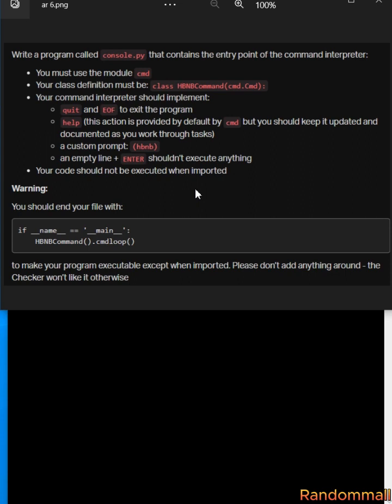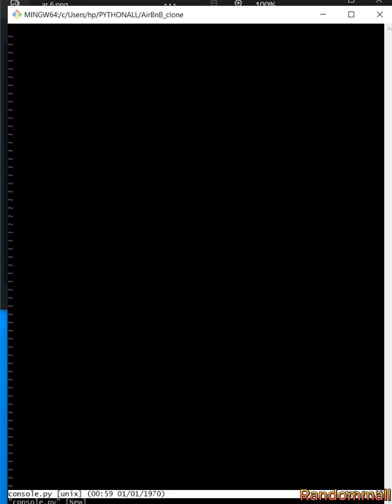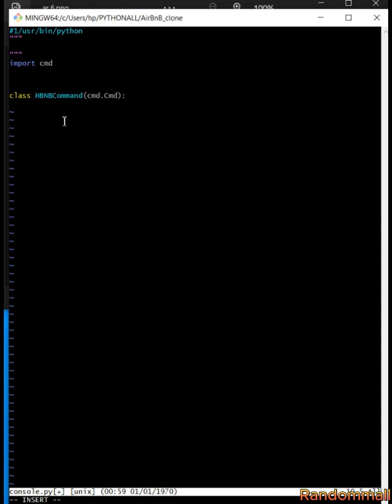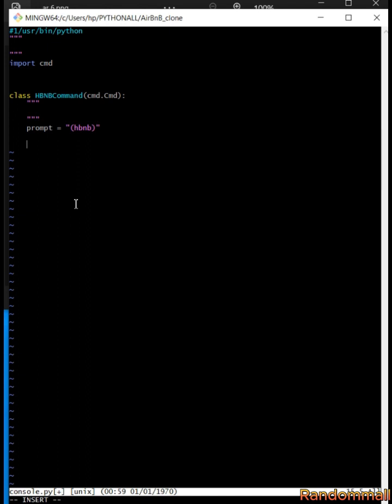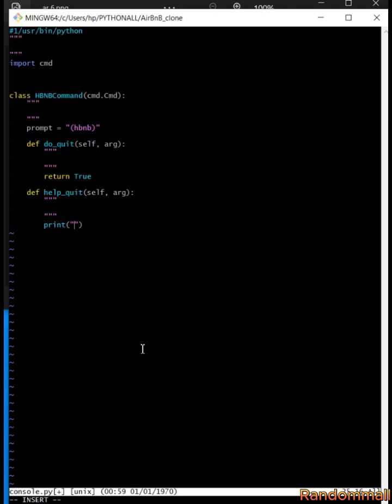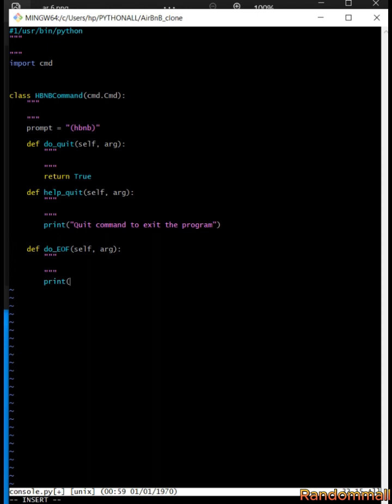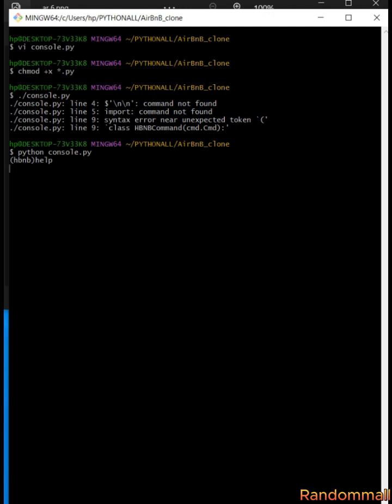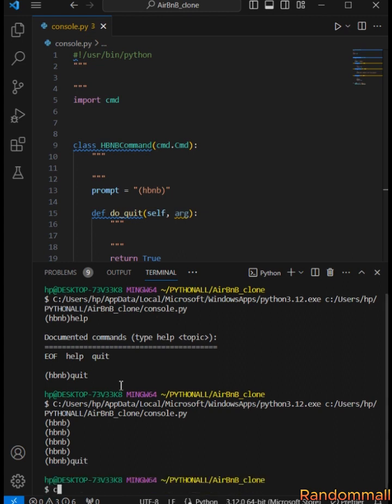0x00. AirBnB clone - The console Task 6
Task 6 solved and explained